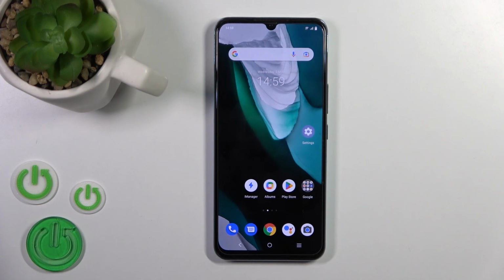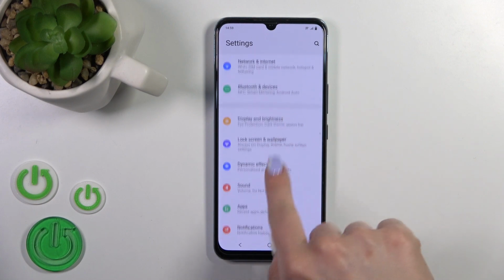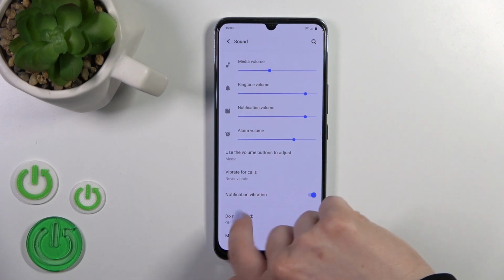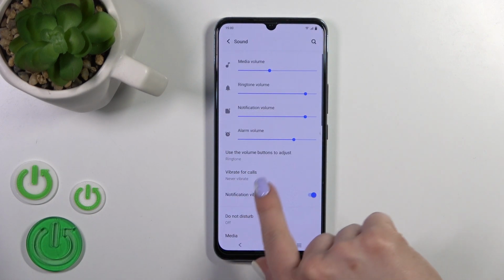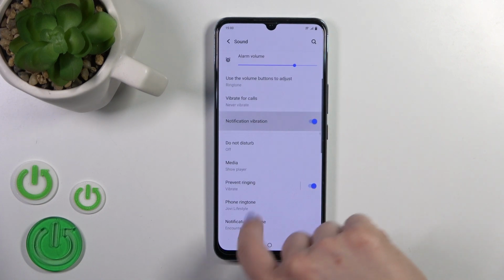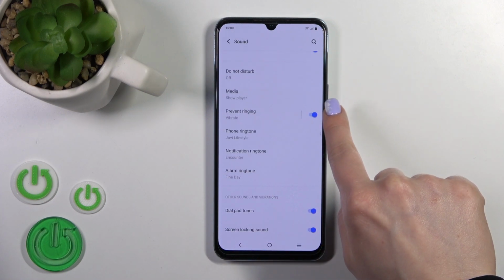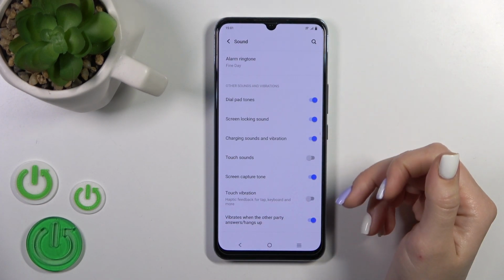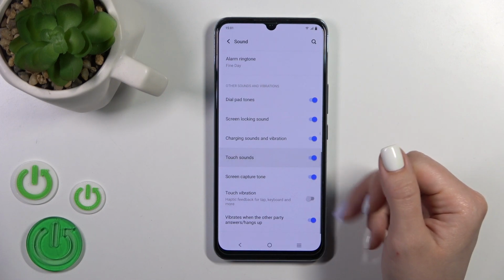How to Find and Manage Sound Settings on VIVO IQOO U5X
Find out more info about VIVO IQOO U5X:
Hi! Do you want to know how to find and manage sound settings on VIVO IQOO U5X? You are in the right place. We will show you how to manage sounds on your phone, find out how to set ringtone and notifications sounds, how to control volume and more. Visit our YouTube channel if you want to know more about VIVO IQOO U5X.

How to find sound settings on VIVO IQOO U5X? How to manage sounds on VIVO IQOO U5X? How to set up sounds on VIVO IQOO U5X? How to open sound settings on VIVO IQOO U5X?